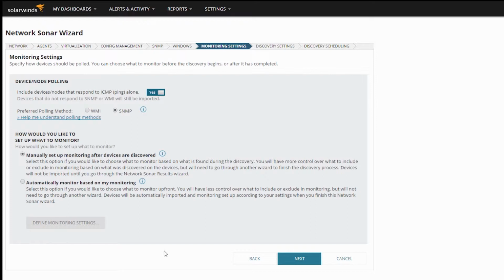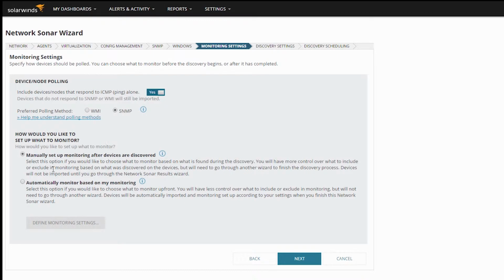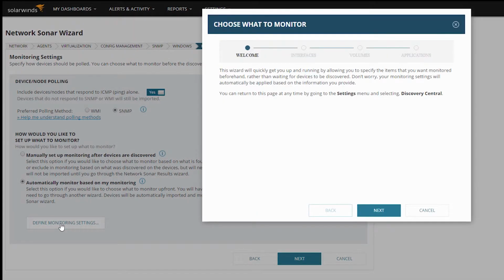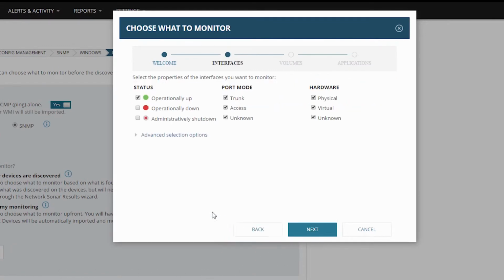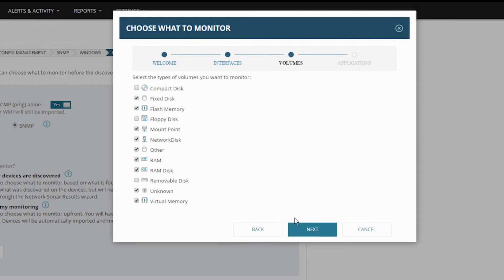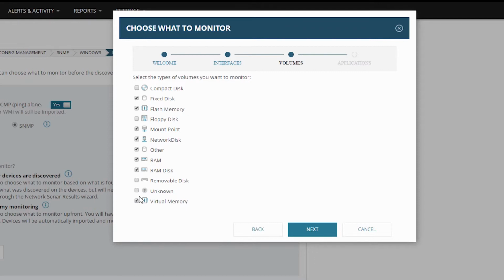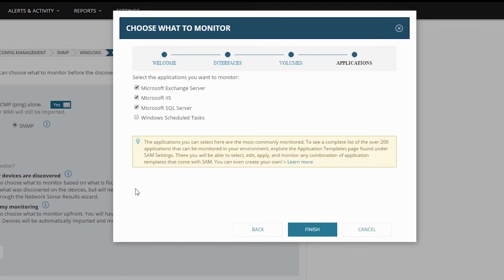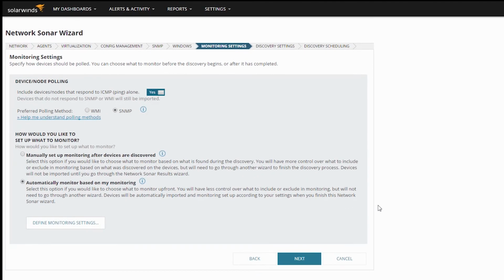SolarWinds Network Performance Monitor Training: Create a Scheduled Discovery Job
This video demonstrates how to set rules to automatically monitor nodes, applications and interfaces found during a scheduled discovery.